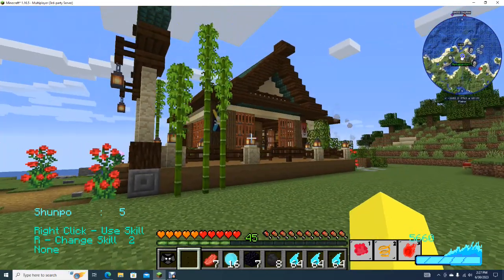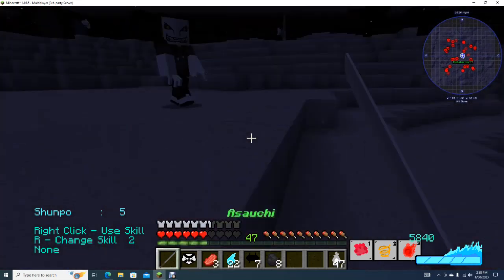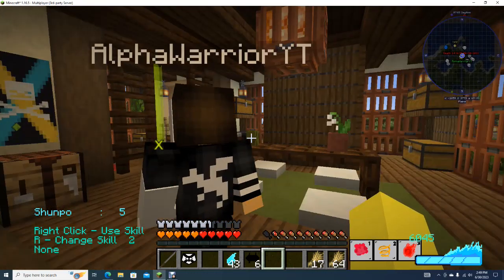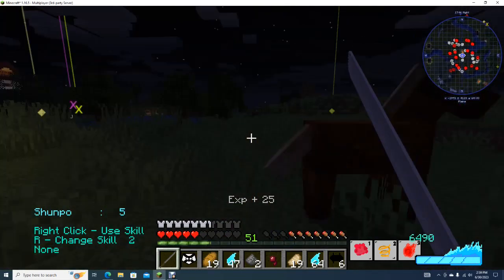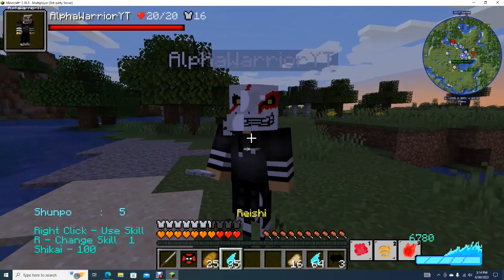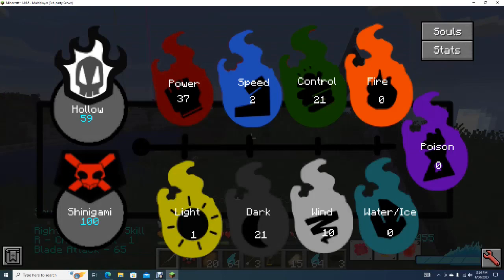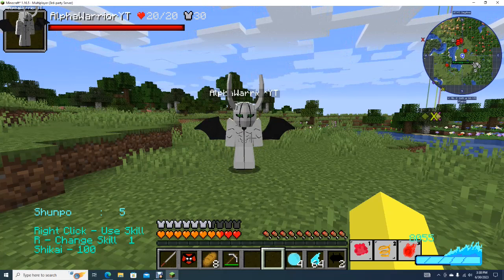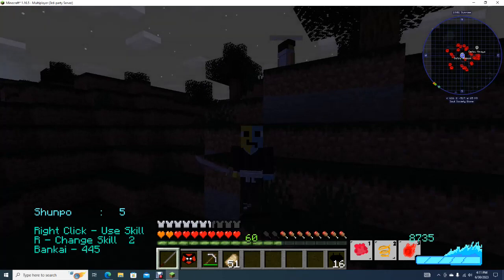unleashing great power!| Bleach blossoming #2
the bonus content yes i cheated but it also took us way to long to collect the 100 fragments i got off camera so, that wasnt happening again just for a new blade, will i like the bonki like alpha said?, wait until next episode